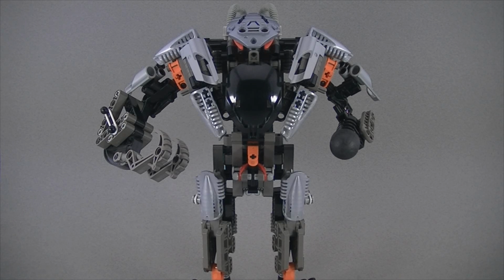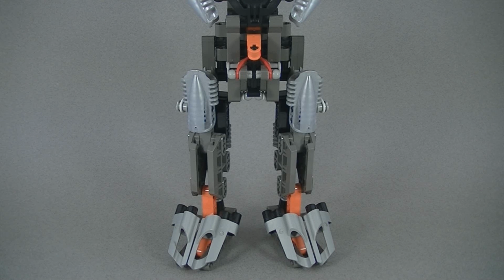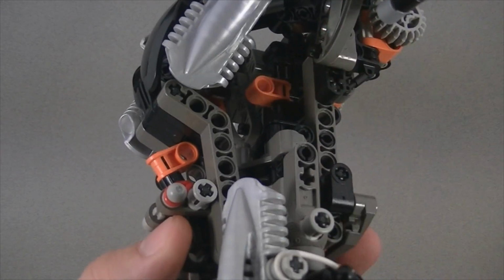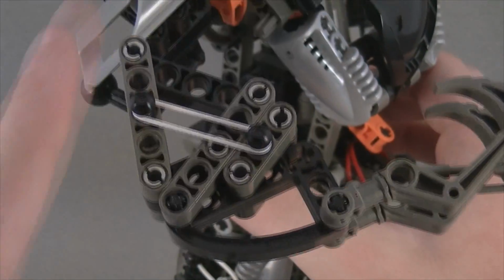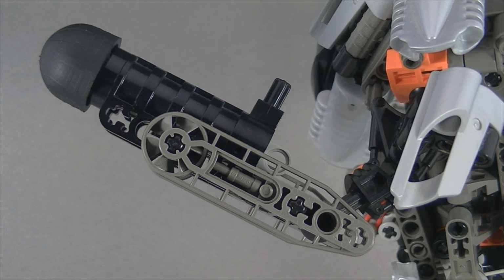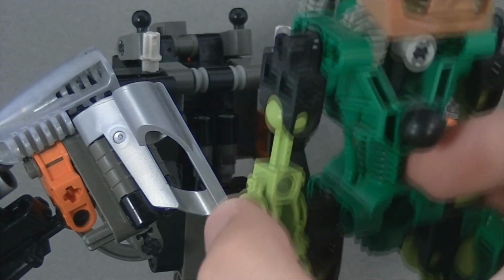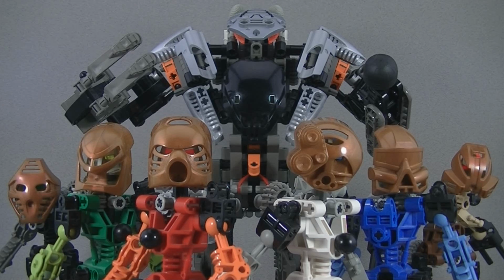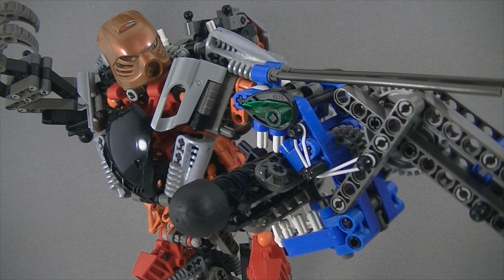BIONICLE Review - 8557: The Exo-Toa (2002)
Today... At the edge of our hope, at the end of our time, we have chosen not only to believe in ourselves, but in each other. Today there is not a brother or sister in here that shall stand alone. Not today. Today we face the monsters that are at our door and bring the fight to them! Today, we are CANCELIN' the BOHROK-ALYPSE!